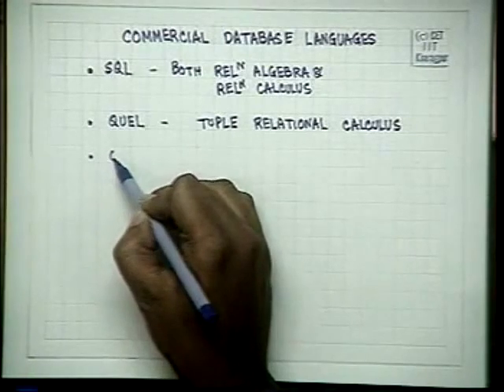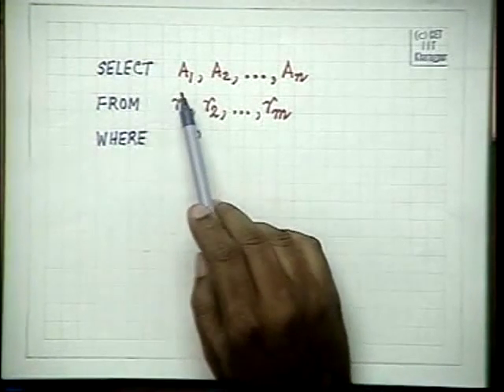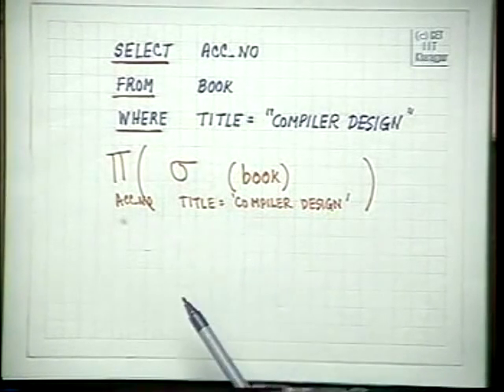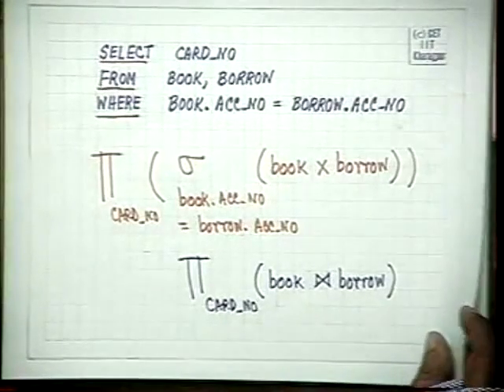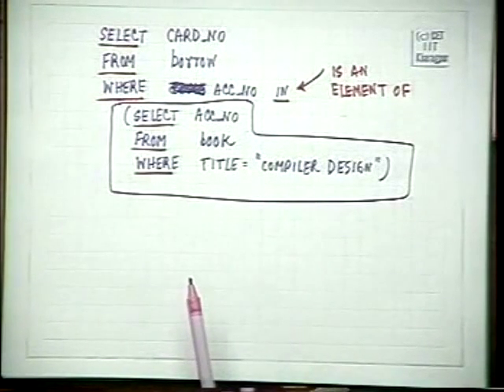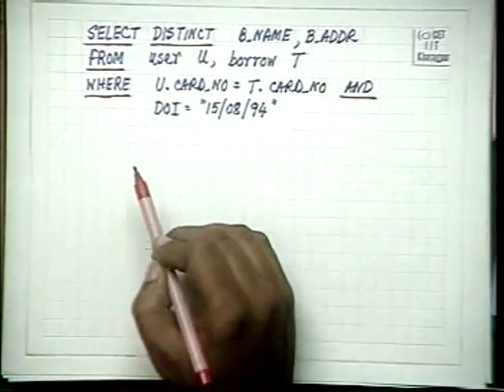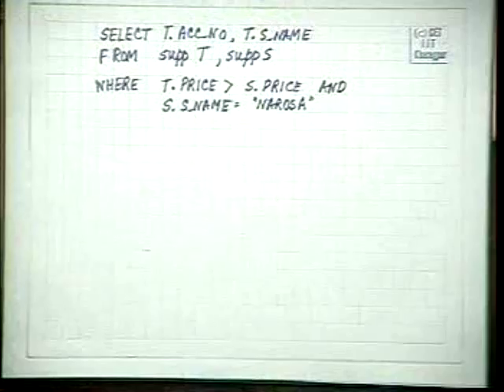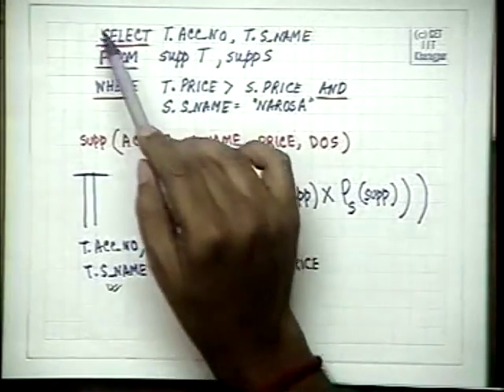Lec#10 SQL Query 1